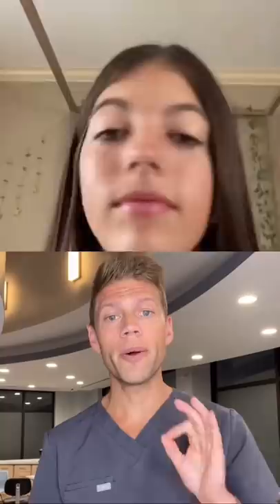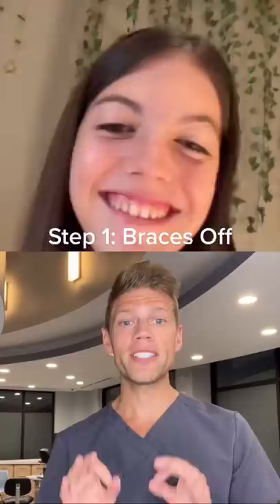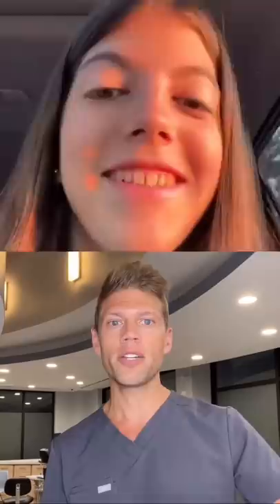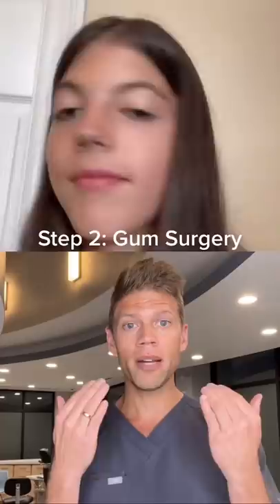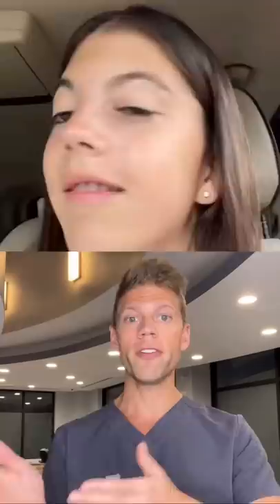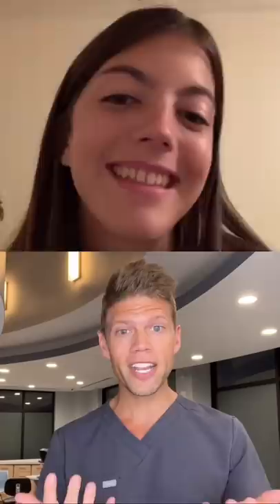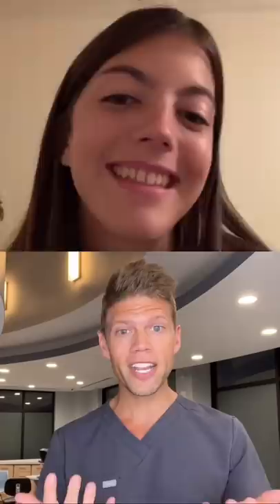Braces, Gum Surgery, and Veneers Explained 🦷 Orthodontist Reacts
Veneers are usually made from porcelain, and are a thin shell that covers the front surface of the teeth to improve the shape and/or color.  Composite resin is tooth colored dental material that can be bonded to teeth to also improve the shape/color of teeth.  When composite covers the entire front surface, we sometimes call it "composite veneer" as well.  It's all kind of confusing, but maybe I'll do a video that explains veneers in more depth in the future!